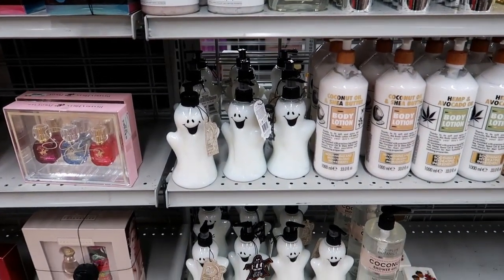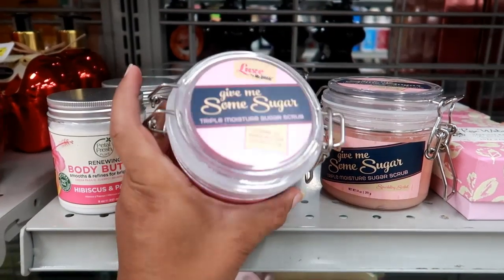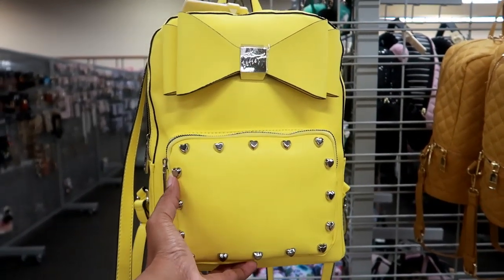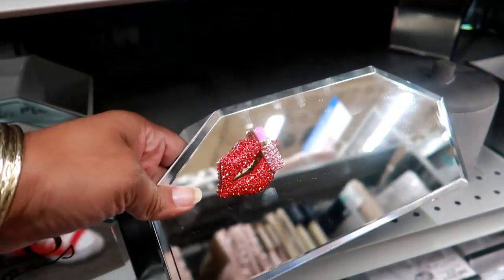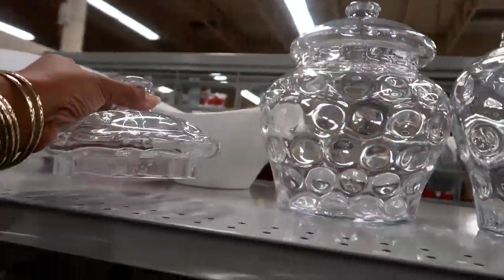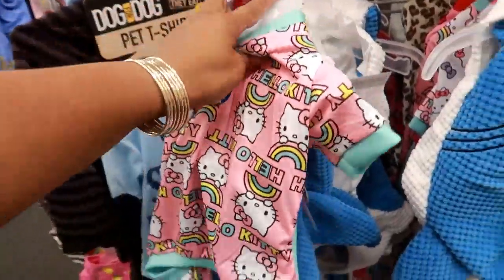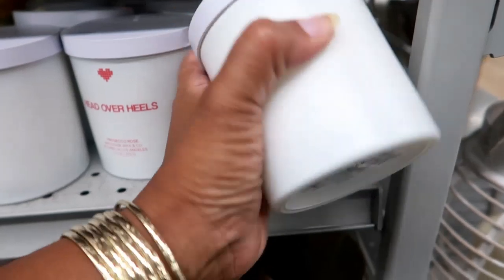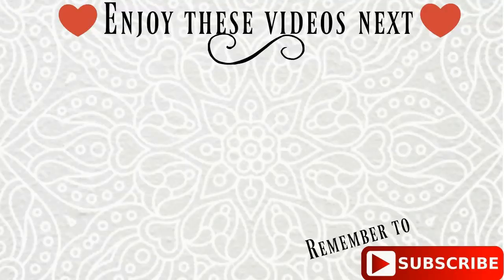BURLINGTON SHOPPING!!! COME WITH ME..